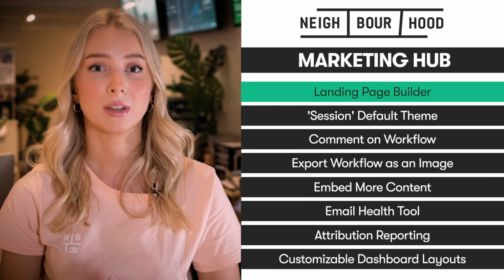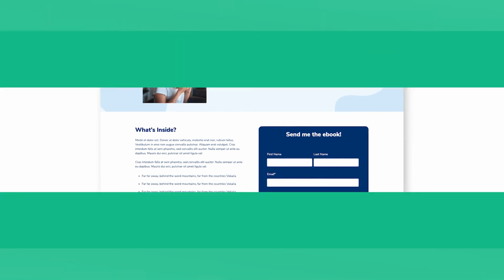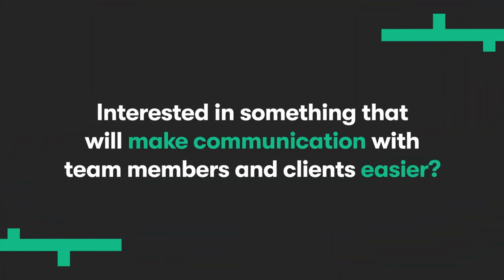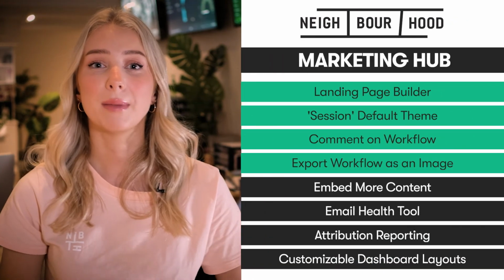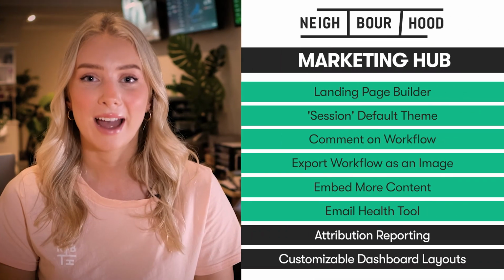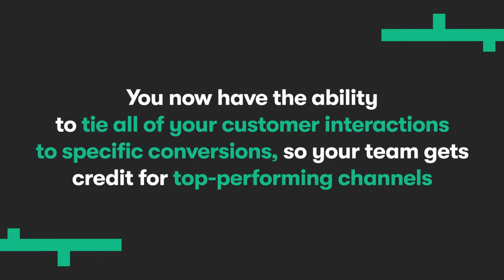HubSpot Product Spotlight - September 2020 Edition | Workflow Updates, Dashboard Reporting & Mobile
Here is the Hubspot Product Update for the September episode of our 'What's new in HubSpot' series - your monthly one-stop-shop to learn the ins and outs of Hubspot's latest features, and best practices for how you can use them to leave no potential power untapped!

In this episode, we cover:
0:00 Start
0:57 [NEW] Landing Page Builder
1:46 [NEW] 'Session' Default Theme
2:04 [NEW] Comments on workflow
2:24 [NEW] Export Workflow as an Image
2:33 [NEW] Embed More Types of Content
3:00 [NEW] Email Health Tool
3:45 [NEW] Attribution Reporting
4:40 [NEW] Customizable Dashboard Layouts
5:25 [NEW] HubSpot Keyboard on Mobile
6:02 [NEW] Custom SSL Certificates